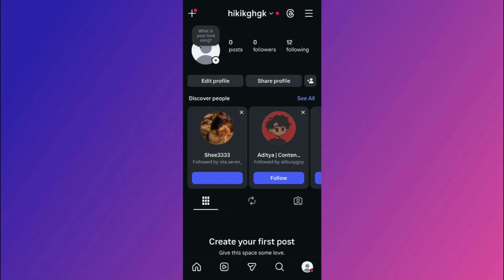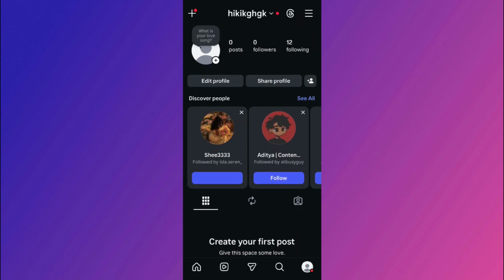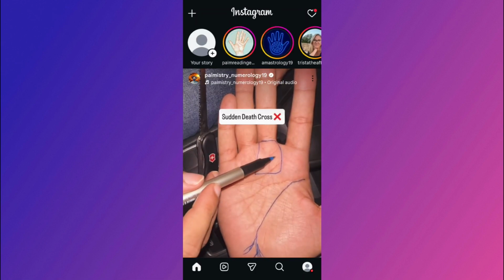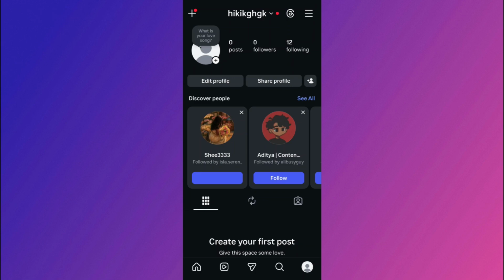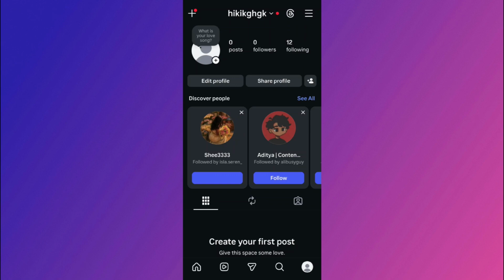How to Recover Suspended Instagram Threads Account [2026]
Welcome to the Fixed Formulas YouTube channel! In this tutorial video, I will show you How to Recover Suspended Instagram Threads Account [2026]